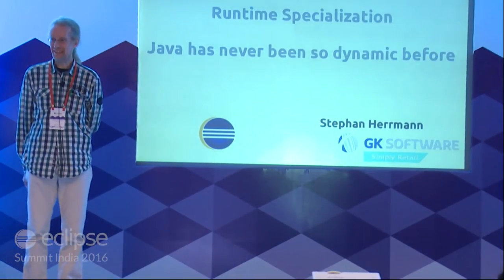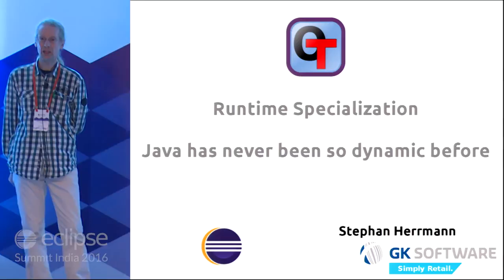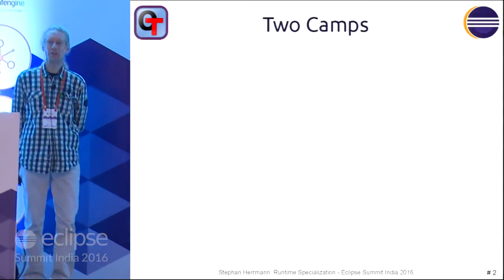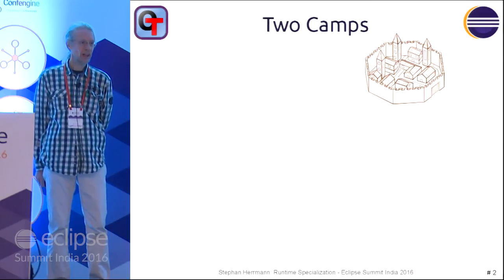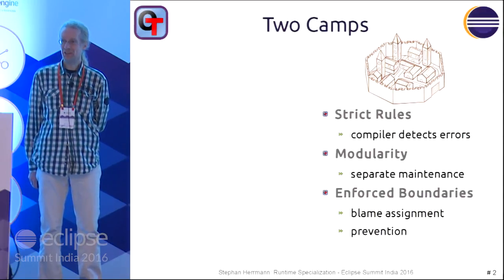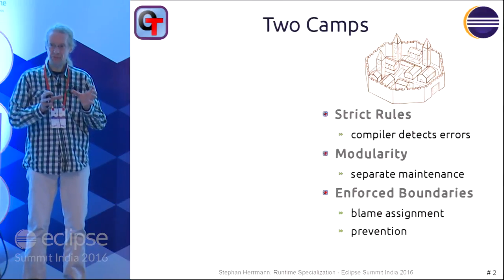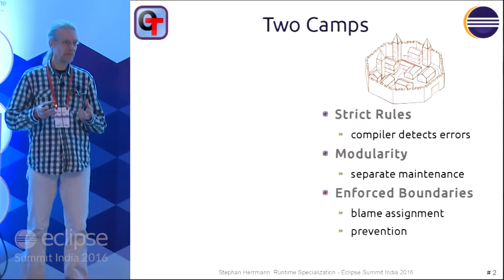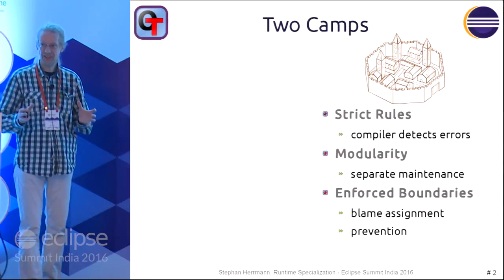Runtime Specialization - Java has never been so dynamic before by Stephan EclipseSummit'16 Trailer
Much of software development is about creating variants of things that have been done in similar ways before. Typical means to create such variants include inheritance / subtyping, extension points and dependency injection. Unfortunately, all of these approaches require that the original author anticipated the required variation points in his/her module, to enable you to create whatever variant comes to your mind. This means, modules intended for reuse tend to be bloated with indirections just in case someone needs to modify something, and still many interesting adaptations are simply not possible due to lack of pre-planning.

Object Teams reverses this situation. Creating unanticipated variants is at the core of this approach. Starting with the Neon release, even a running application can be morphed into a new variant of itself.